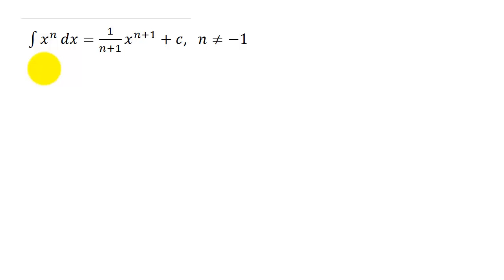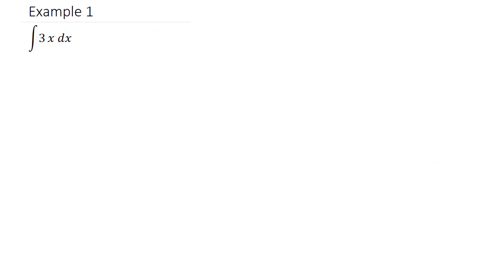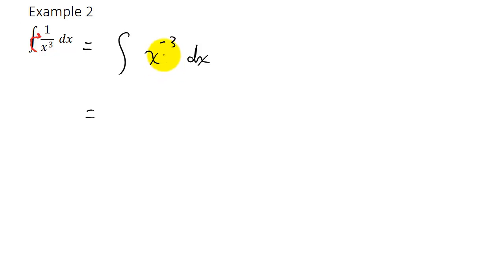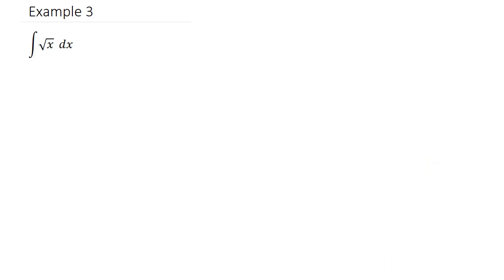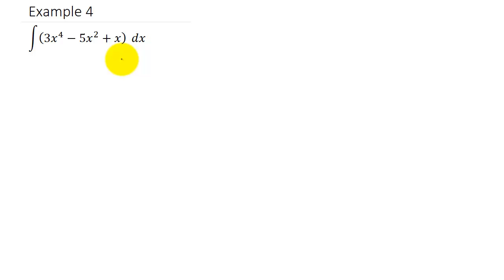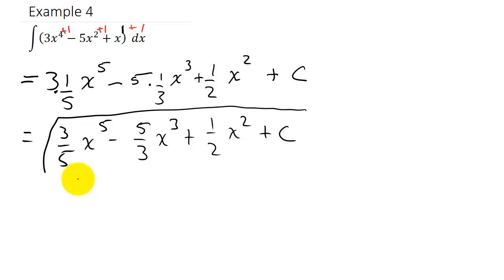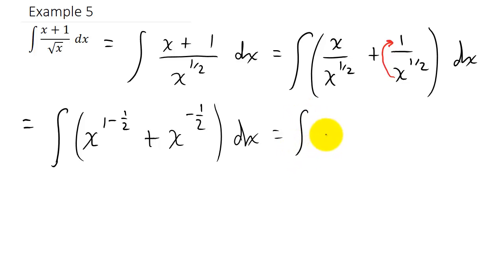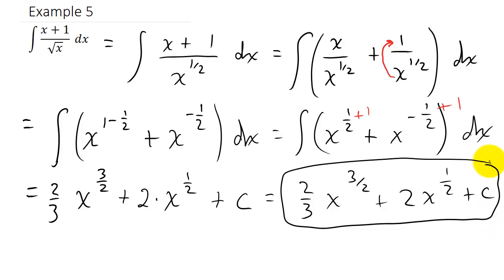Integration Using the Power Rule (Polynomials)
This video shows how to use the power rule for integrals.